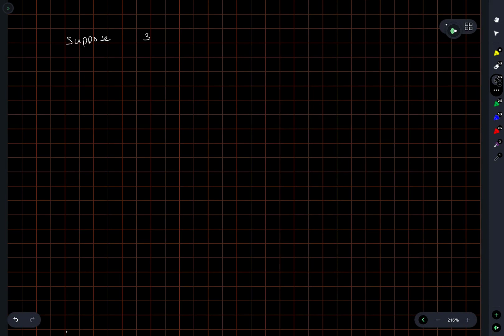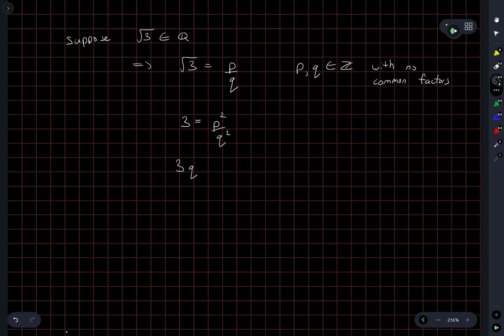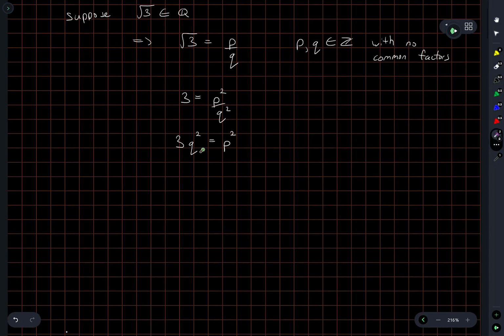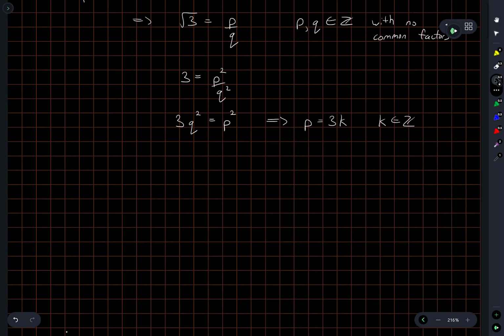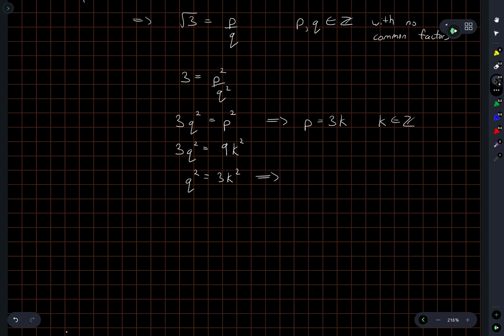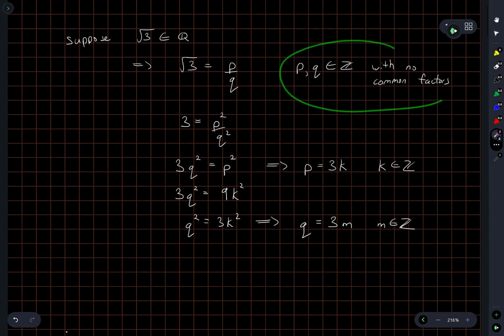A standard proof a lot of you have seen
Not much to say about this one. A standard that should be kept in your back pocket.